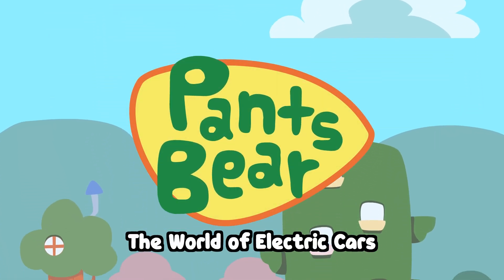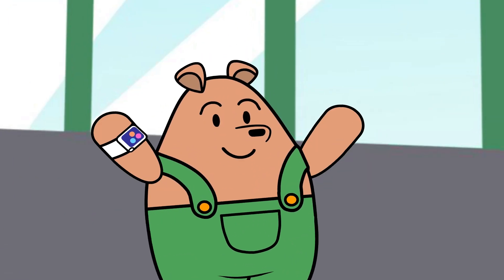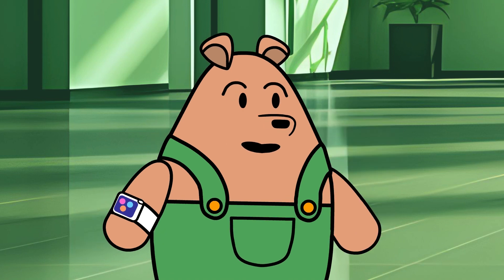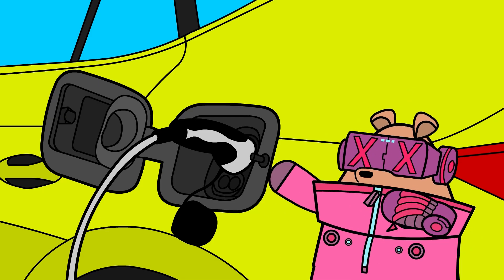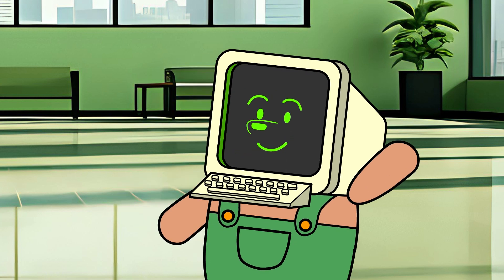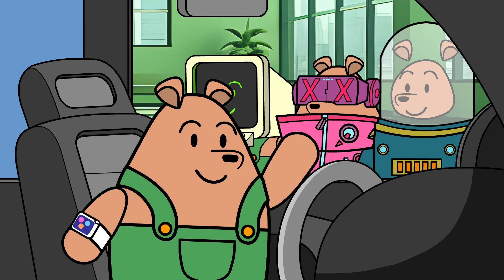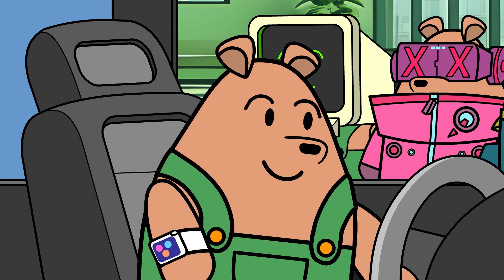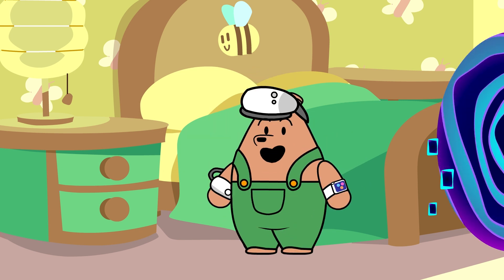Discovering the Future of Cars | Electric Vehicles (EVs) | Meta Bears Campus Tour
Join Pants Bear on an electrifying adventure at the Meta Bears Campus as he dives into the future of cars! Learn about the benefits of electric vehicles, how they work, and why they are the future of transportation.

In this episode, Pants Bear meets Scientist Bear, Tech Bear, and Engineer Bear, who help him understand the magic behind electric cars and the unique features that make them the cars of the future.